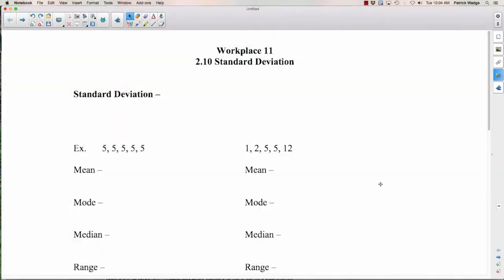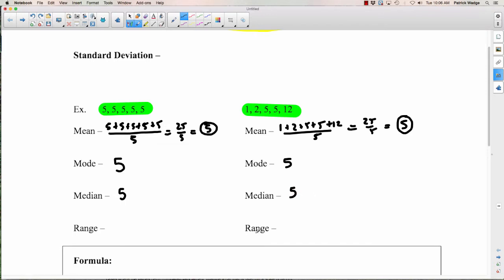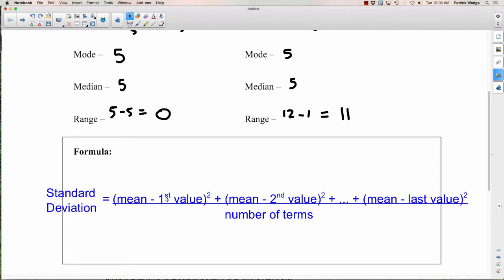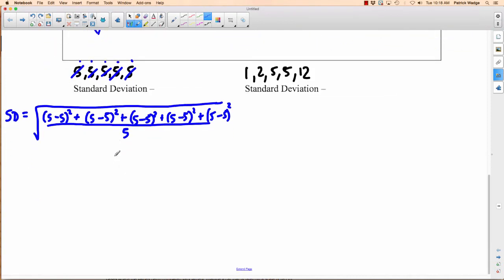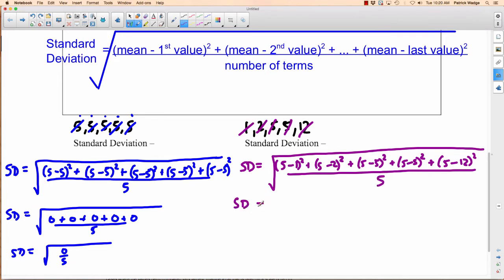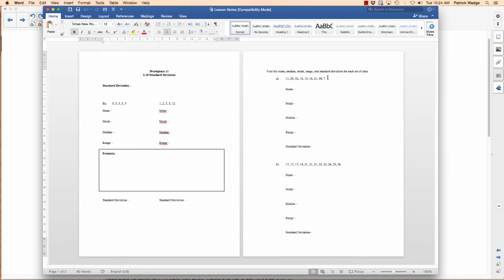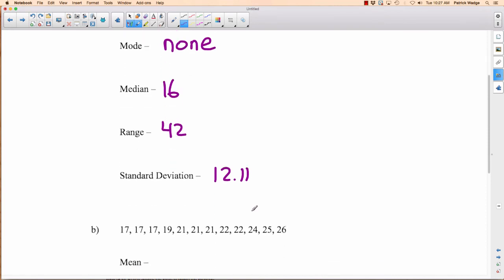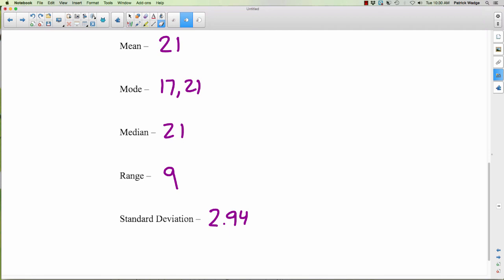2.10 Standard Deviation